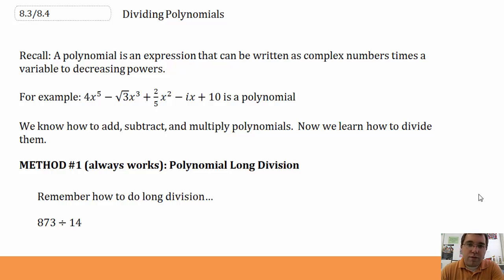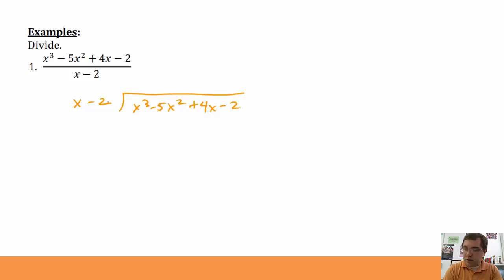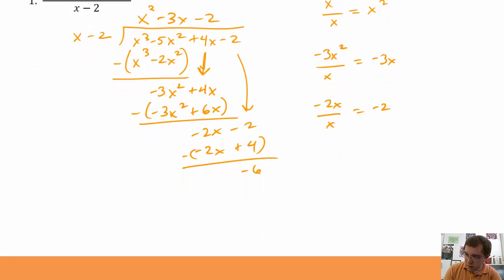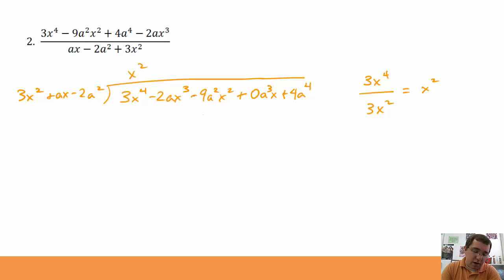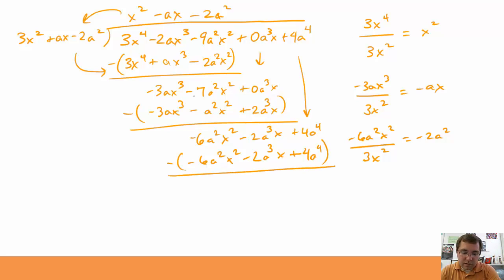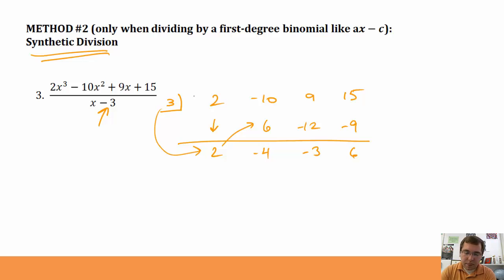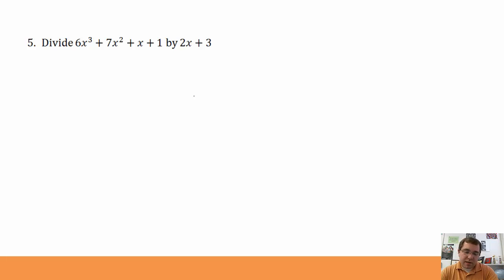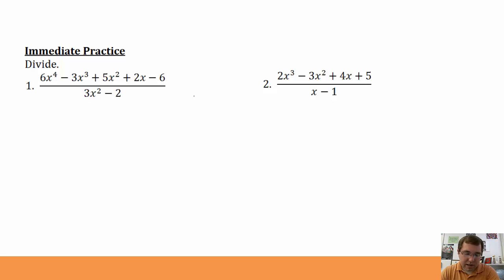ALG350 8-3, 8-4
Sections 8.3 and 8.4: Dividing Polynomials